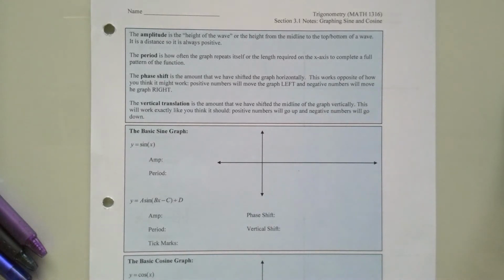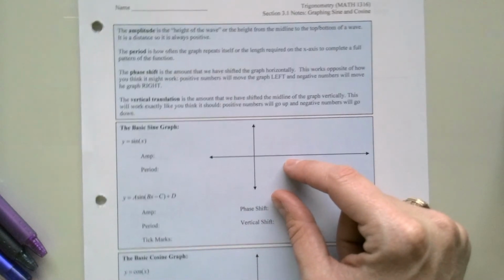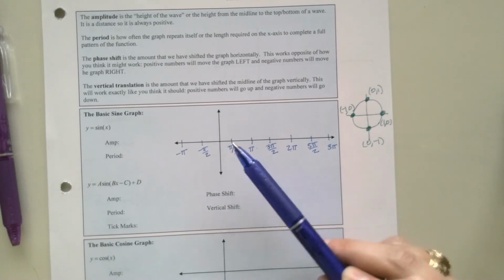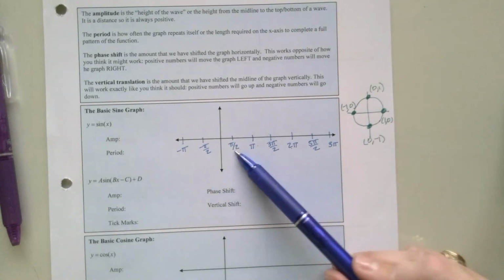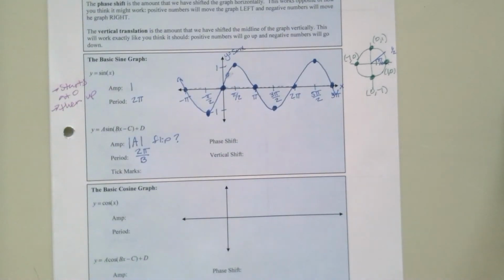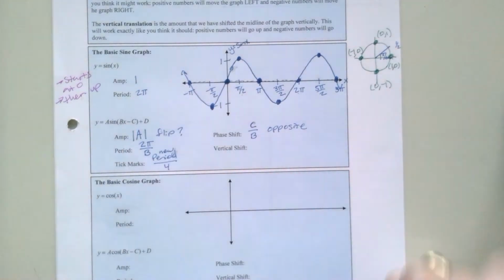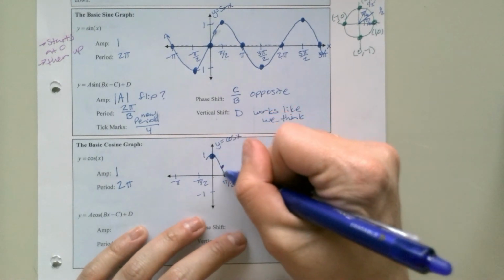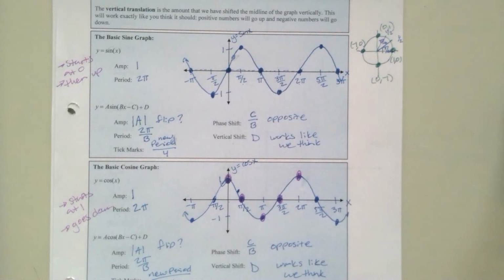1316 3.1 Part 1